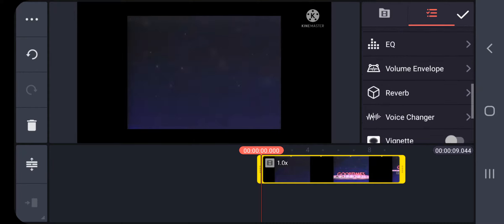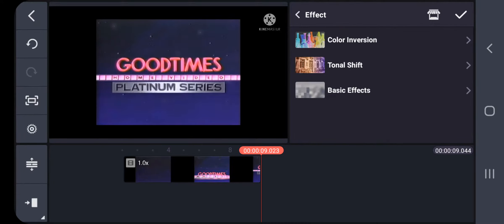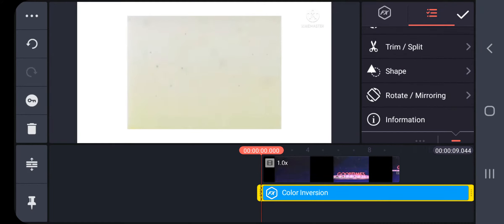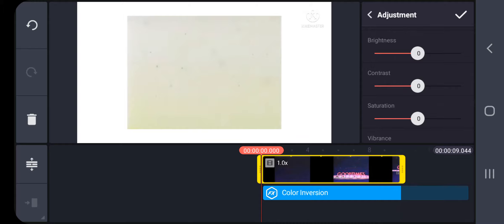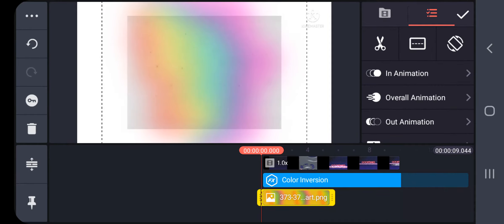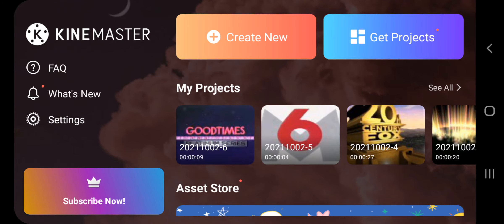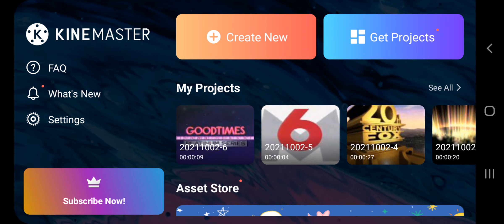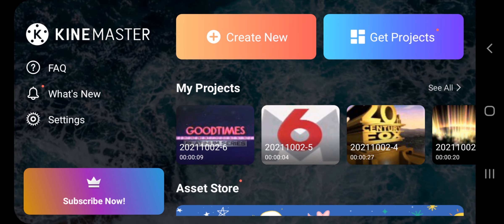Making Goodtimes Home Video Enhanced with DMA